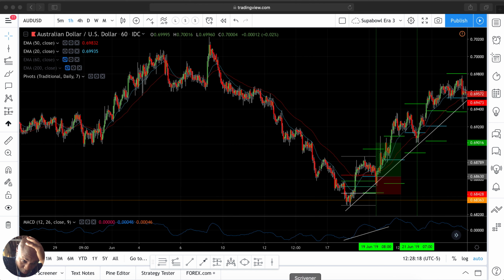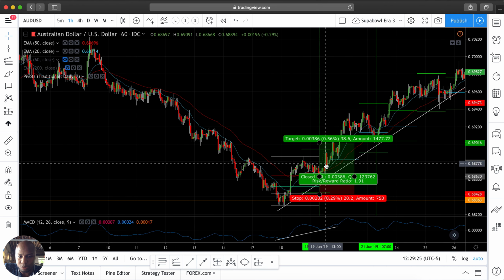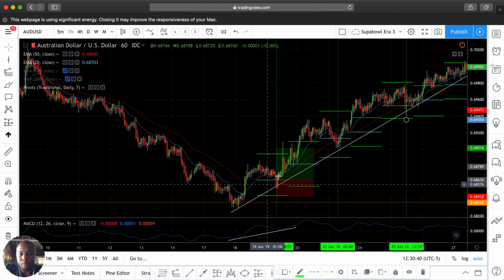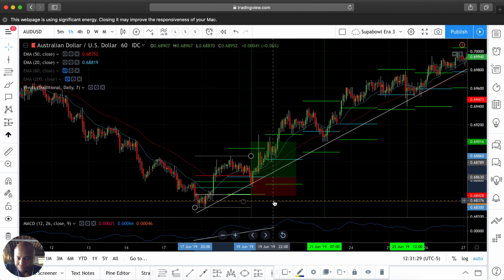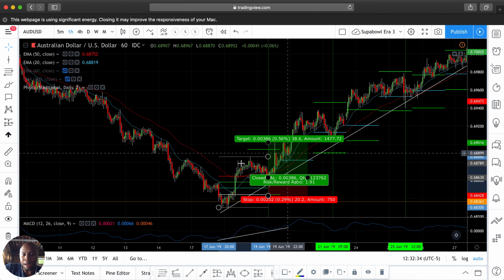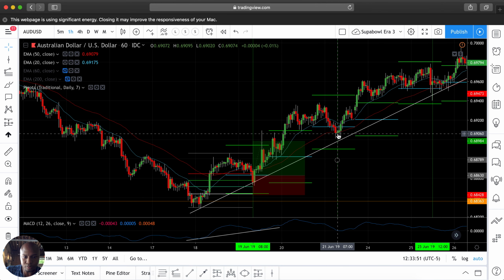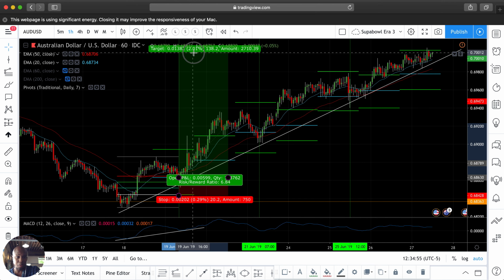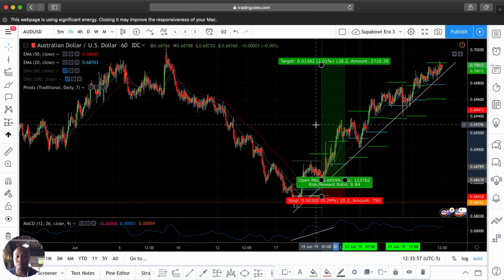AUDUSD - Inverted Pyramid Reversal Strategy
Newsense Trading - Learn to analyze the charts before you risk a single $1 live